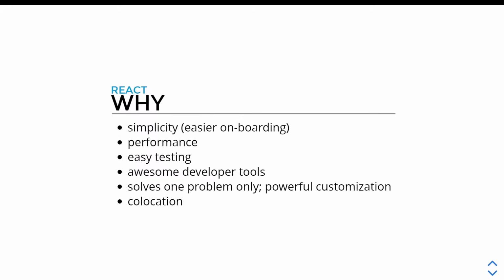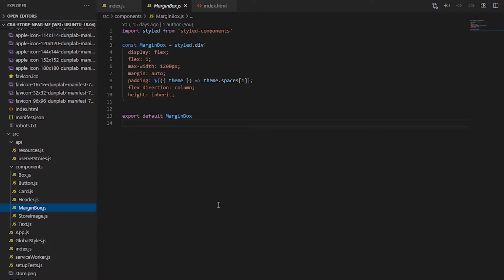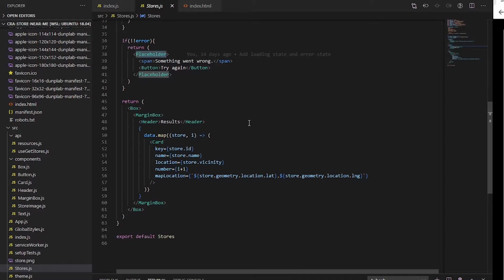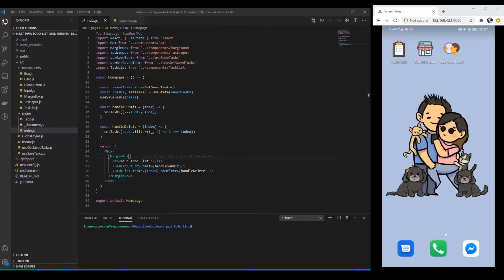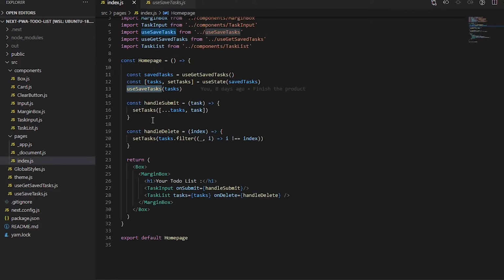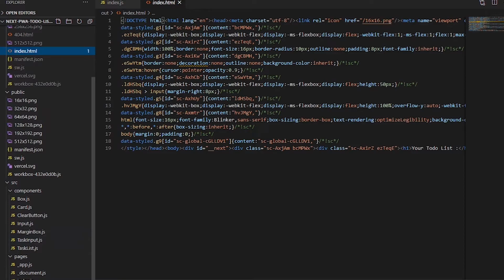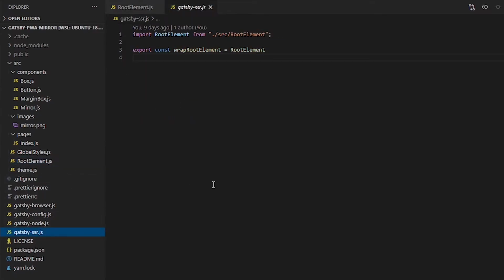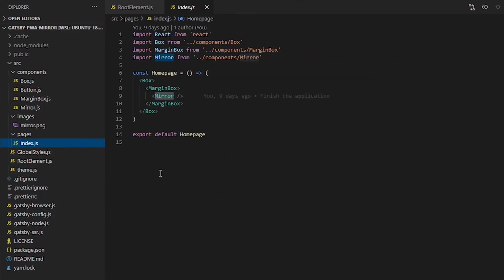React PWAs in Three Different Ways